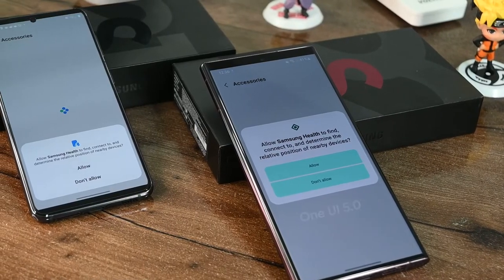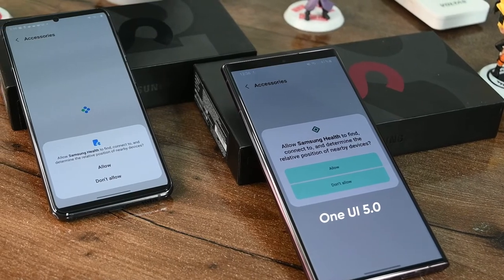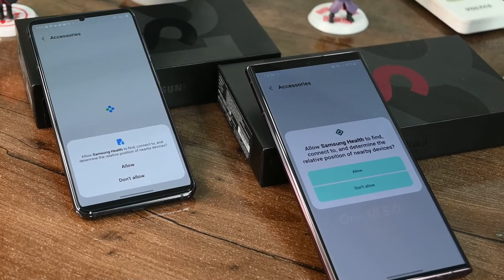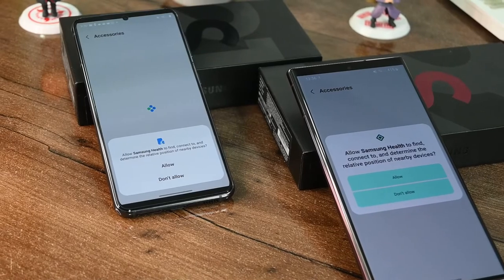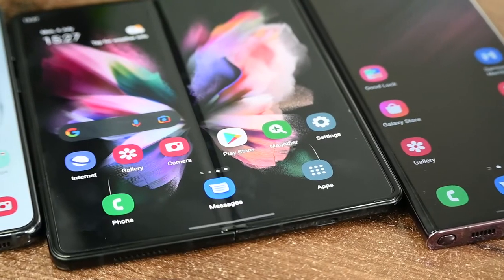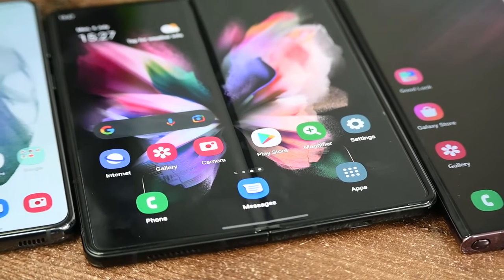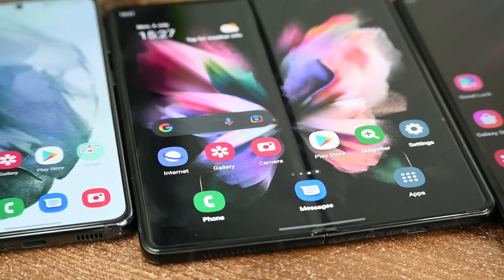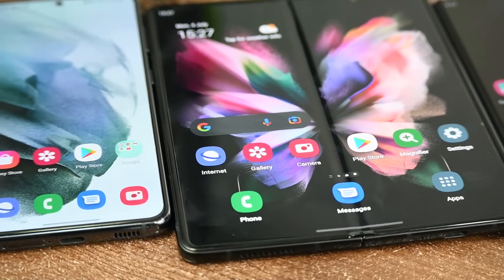Samsung One UI 5.0 App Permission Dialogs 🔥 | Android 13